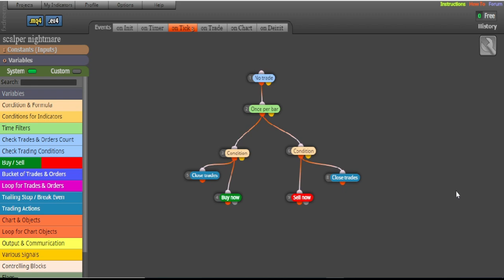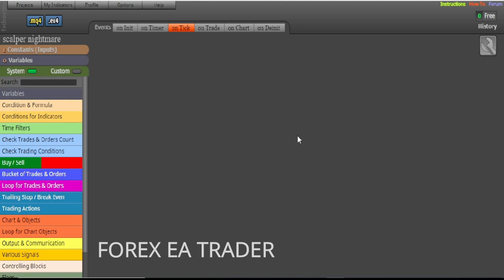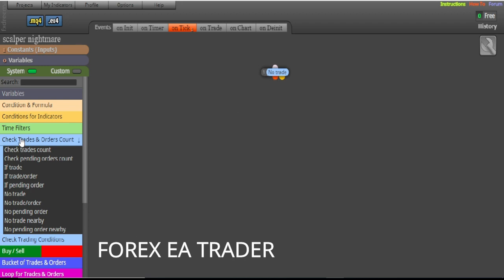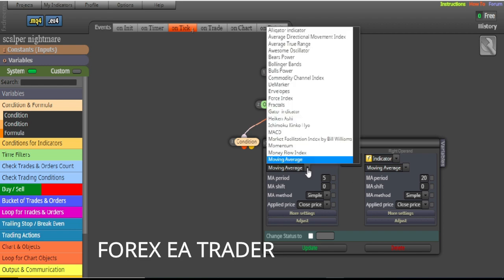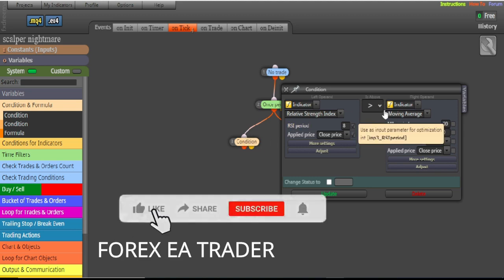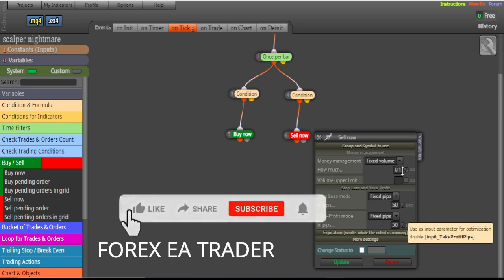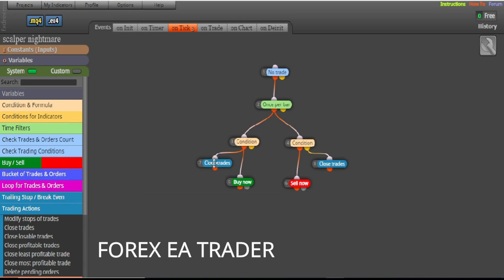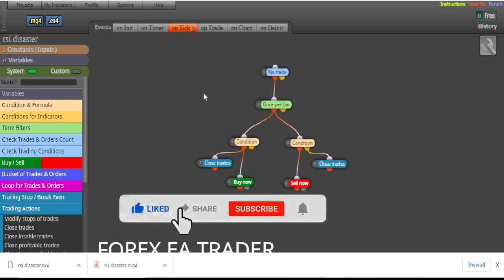FXDREEMA TUTORIAL - HOW TO CREATE RSI FOREX ROBOT NO CODING SKILLS - FOREX EA TRADER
FXDREEMA TUTORIAL - HOW TO CREATE RSI FOREX ROBOT NO CODING SKILLS - FOREX EA TRADER. forex ea, forex trading software, trading system, fxdreema for beginners,